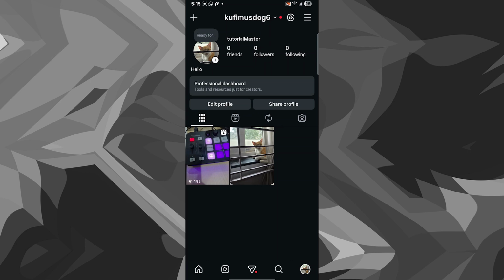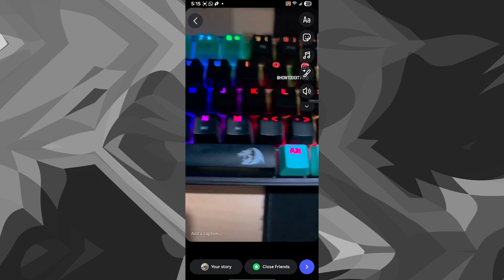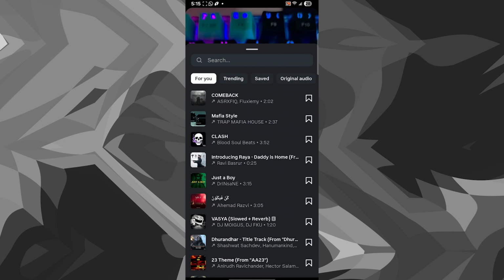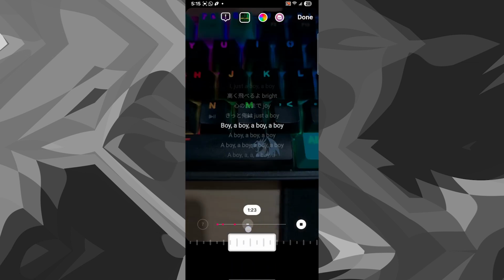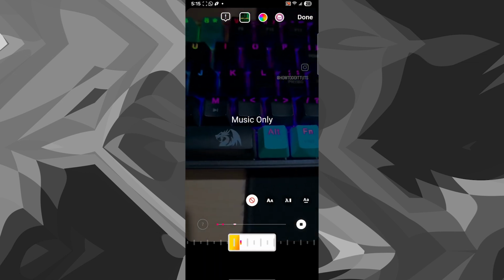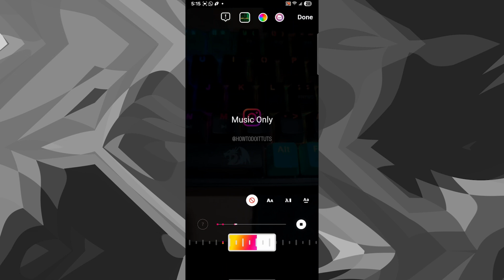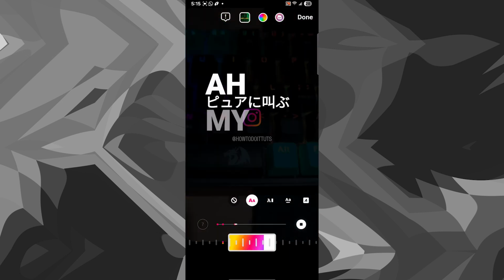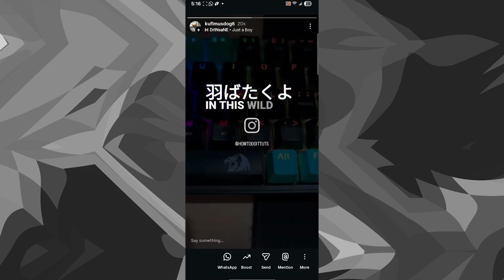How To Add Music To Instagram Story (Fast & Easy)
In this Instagram tutorial, I will show you how to add music to Instagram story. This quick tutorial will show you how to add songs to Instagram stories and customize your story to your liking.

What you’ll learn:
• How to add music to story in Instagram, easily and quickly.
• How to enhance Instagram Stories with music to make content more engaging.
• How to choose songs and customize playback (timing, lyrics, and placement).